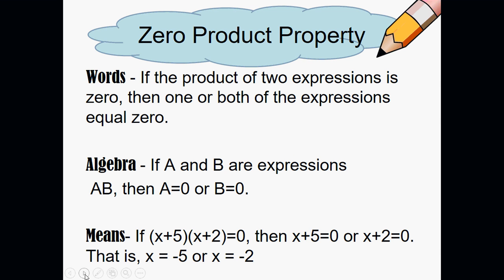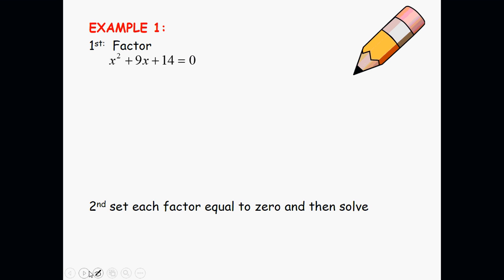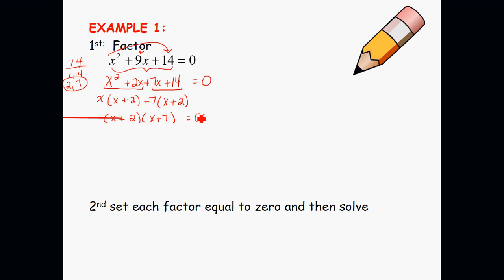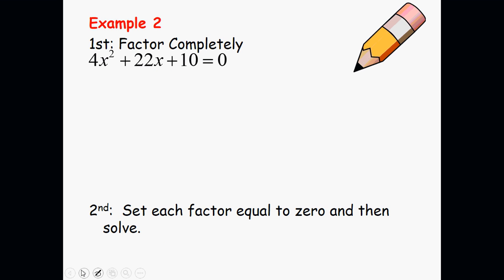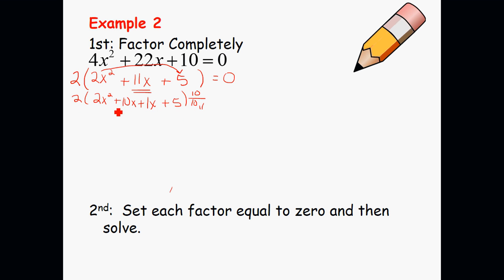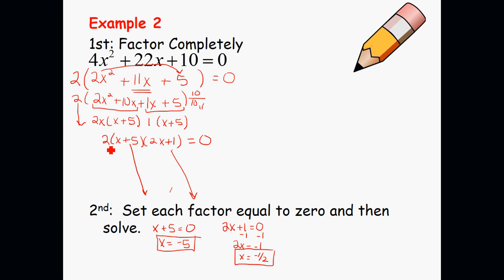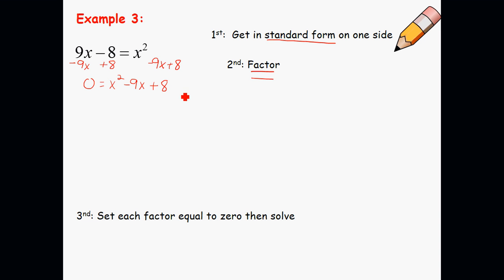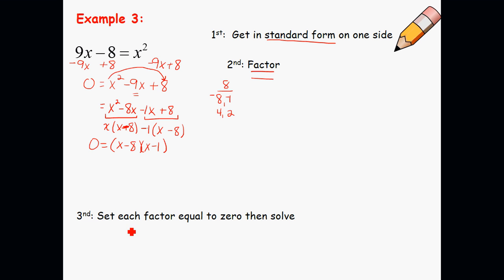solve by factoring video notes